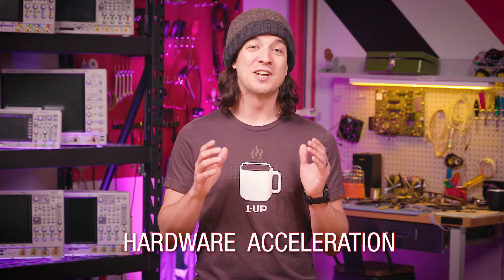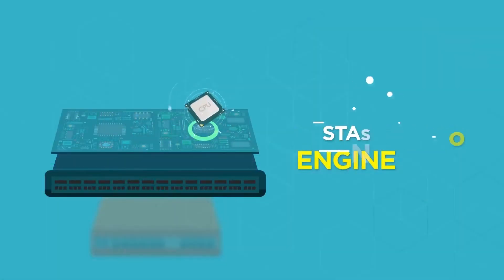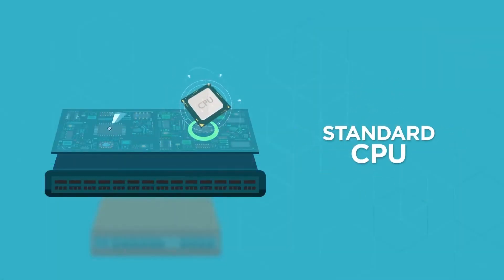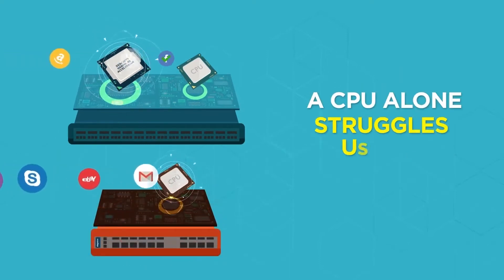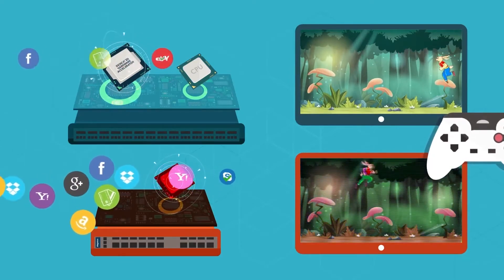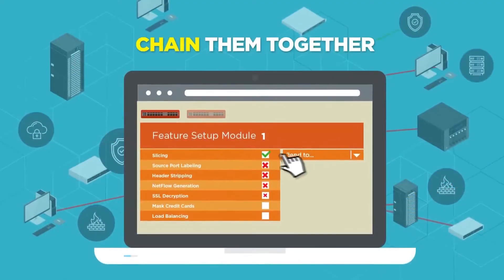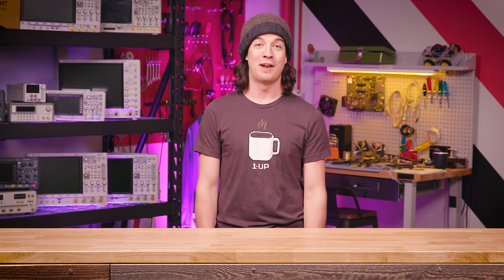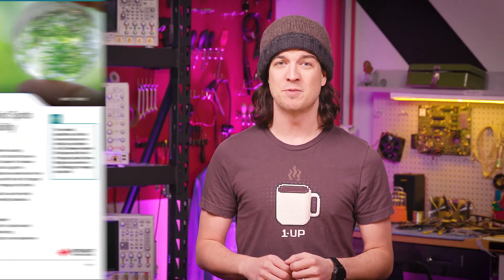Do Your Network Monitoring Tools Have A Need for Speed?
Let’s talk about how network packet brokers are designed. After all, if you’re depending on something to feed actionable network intelligence to your mission-critical monitoring tools, you might as well make sure it’s built from the ground up to, y’know, perform that task perfectly. That’s why it’s so important to select a packet broker with the right kind of hardware architecture.

There’s an old saying in IT. Do what you can in hardware, do what you must in software. We’re big believers in that here at Keysight, and that’s why we use things like FPGA architecture in packet brokers like our Vision X. FPGA stands for Field Programmable Gate Array, and we love architectures like that because they offer an ideal balance of speed and flexibility.

Now, I know what you’re probably thinking: I thought you said packet brokers need to be all about speed, so why do you care so much about balancing that speed with flexibility? Well, here’s the thing: relying solely on hardware-based acceleration only gets you so far. After all, if you’re doing protocol acceleration with hardware alone, and that protocol gets updated, revved up, or changed, you’ve got a serious problem — because your expensive hardware no longer works. It’s kind of like trying to run a state-of-the-art game on your business laptop instead of a dedicated GPU.

So…what does this all really mean? Well, the right architecture helps you with a whole lot of things, but my favorite thing is how it enables you to run multiple NPB features at the same time — like deduplication and header stripping, for example. Now, that may not sound like that big of a deal, but it’s an exceedingly rare trait for network packet brokers. In fact, some of our competitors literally give you a matrix of features you can and can’t use together, all because they weren’t built to handle the pressure. If you need to use incompatible features and filters simultaneously, you literally have to buy multiple packet brokers and daisy-chain them together. It’s kind of like buying a car and finding out the radio doesn’t work when you turn the turn signals on. Sounds like fun, right?

In contrast, if you pick a packet broker with the right kind of hardware architecture, you can use all it’s available features and filters seamlessly. No compromises, no workarounds, and no sad stories required. In fact, that’s why high-speed financial networks depend on it for things like high-speed trading — because everything else is frankly too slow or unreliable.